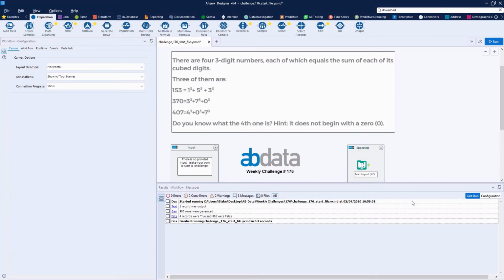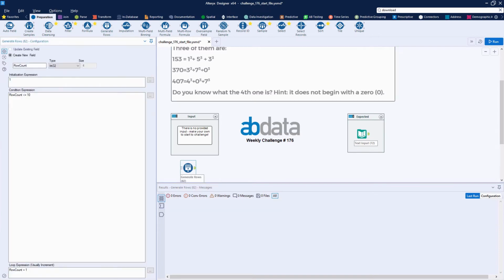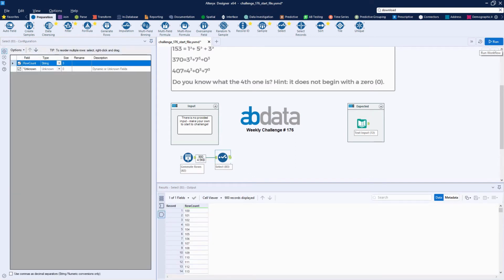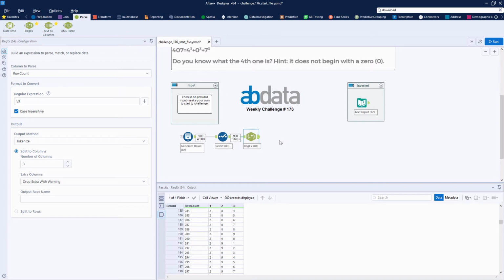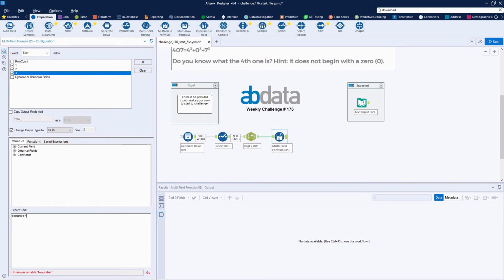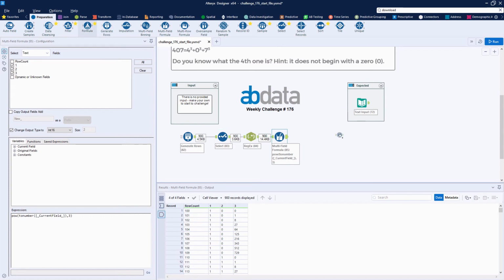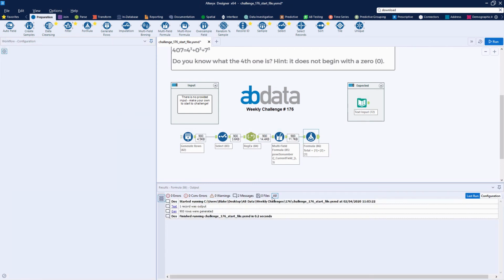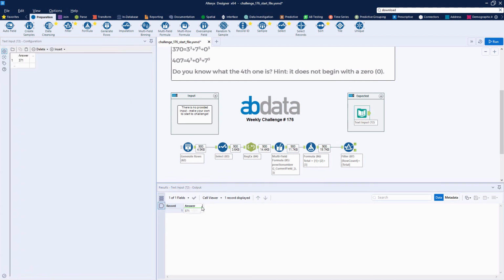Alteryx Weekly Challenge #176 - AB Data Consulting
"The end of summer is near, and it's nearly time to head back to school! Get your brain back into the swing of things with this math class drill. @KaneG  found this problem in his desk on a piece of paper, and he thought it'd be heaps easier to solve in Alteryx. Is he right?"